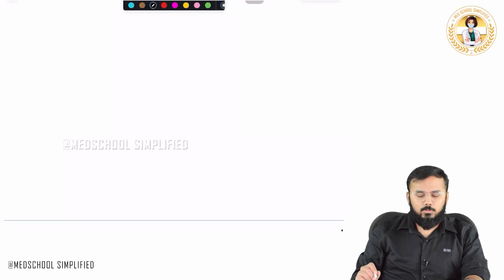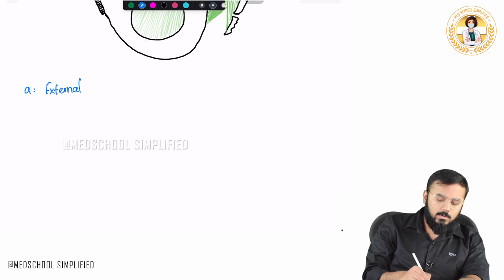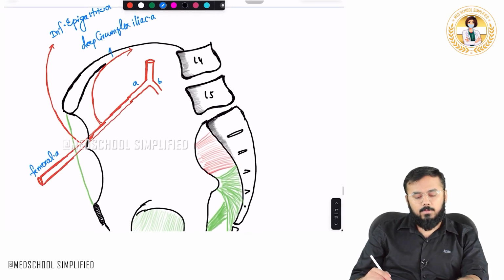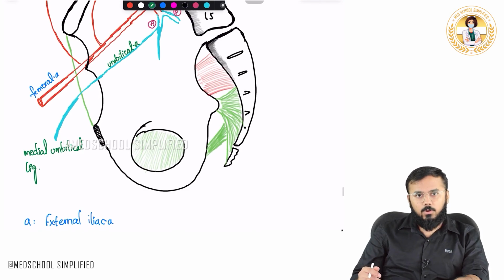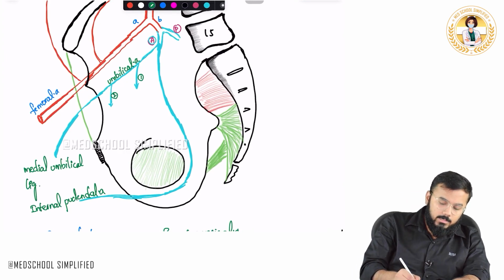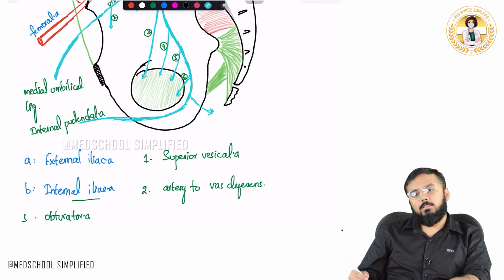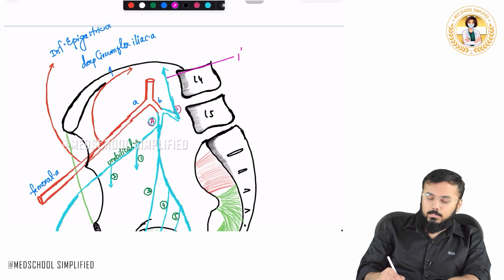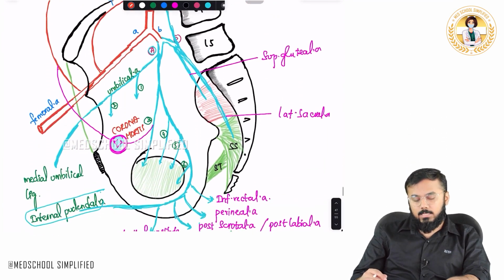56. External Iliac Artery | Course, Branches, Clinical Correlations | NEET PG | USMLE | MBBS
External Iliac Artery | Course, Branches, Clinical Correlations

he external iliac artery 🩸 is a major arterial conduit of the lower limb, continuing from the common iliac artery at the level of the lumbosacral junction (L5–S1). It courses along the medial border of the psoas major muscle, lying anterior to the sacroiliac joint, and travels under the inguinal ligament, where it becomes the femoral artery — the primary artery of the lower limb 🦵. Before this transition, it gives off two crucial branches:
• The inferior epigastric artery 🧬, which ascends to supply the anterior abdominal wall and forms an important anastomosis with the superior epigastric artery, and
• The deep circumflex iliac artery, which runs laterally along the iliac crest to help supply the lower abdominal wall 🧠.

Clinically, the external iliac artery is a key landmark for vascular surgeons during procedures like femoral artery catheterization, and it may be involved in atherosclerotic disease, causing limb ischemia 🚨. It is also important in renal transplant surgeries, where the donor renal artery is often anastomosed to it. Since it lies anterior to the external iliac vein and medial to the femoral nerve, precise anatomical knowledge is essential to avoid complications during pelvic or vascular interventions 💡.